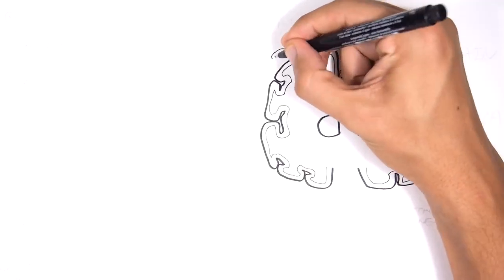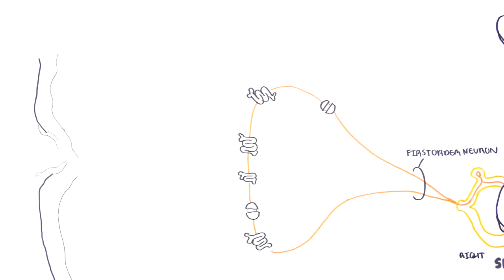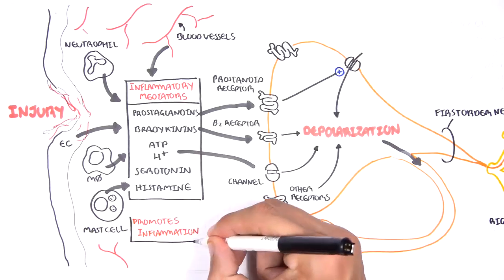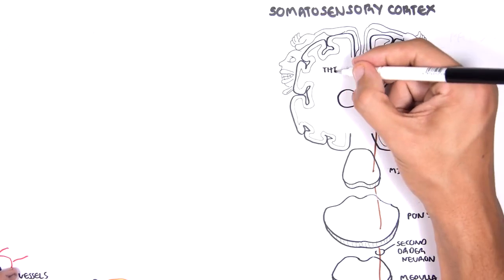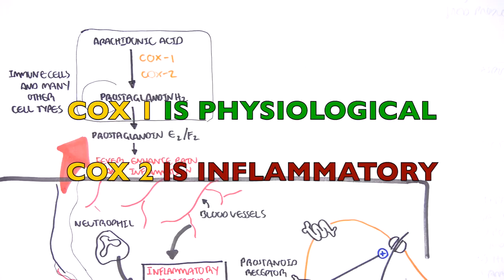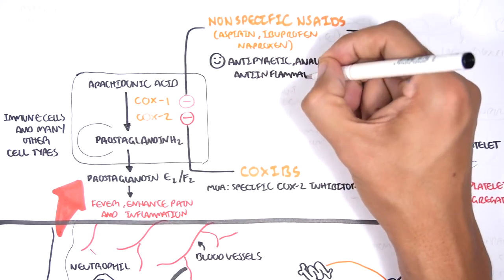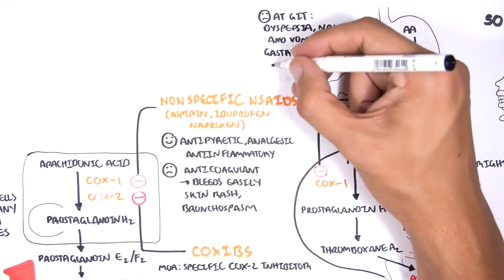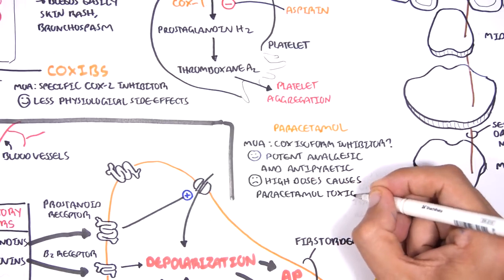PHARMACOLOGY OF NSAIDS